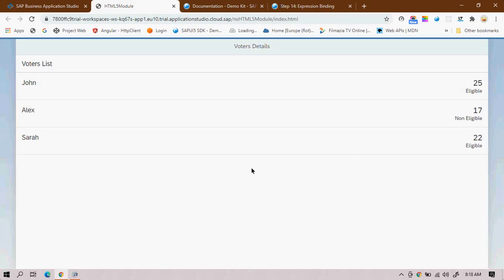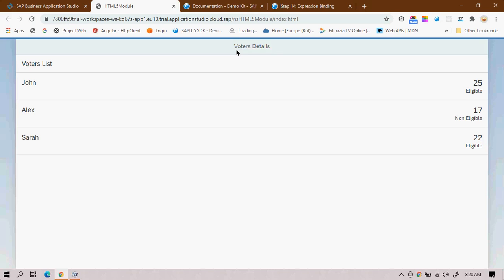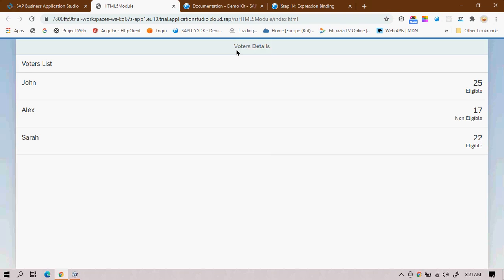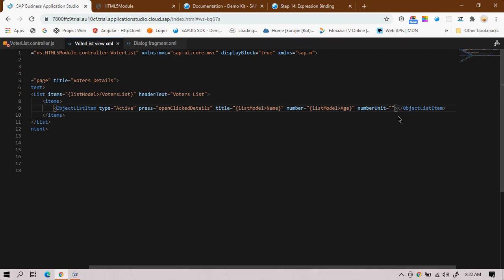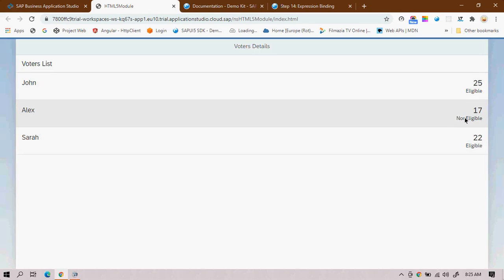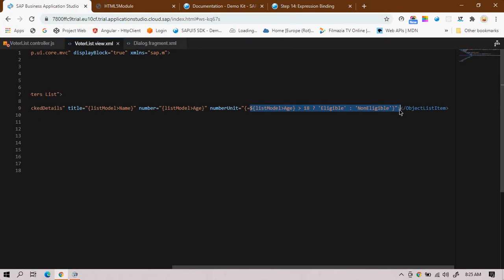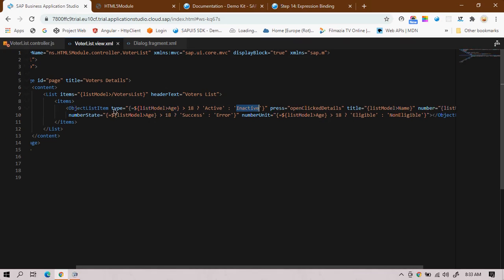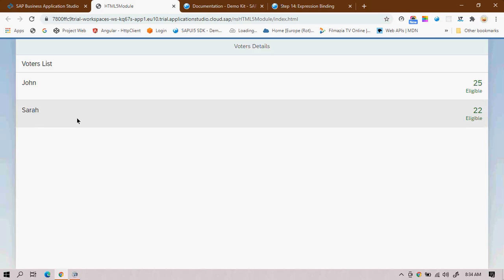Expression Binding in SAPUI5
Learn in Detail about Expression Binding in SAPUI5 using Business Application Studio